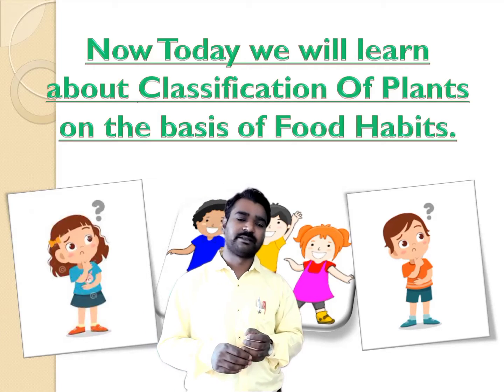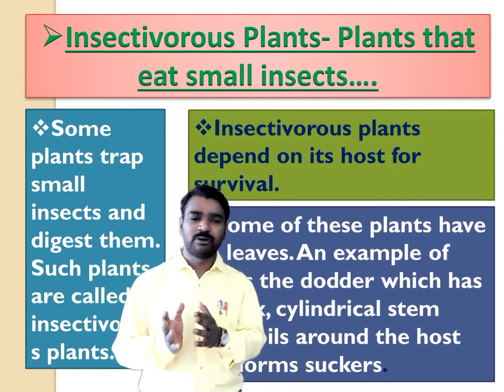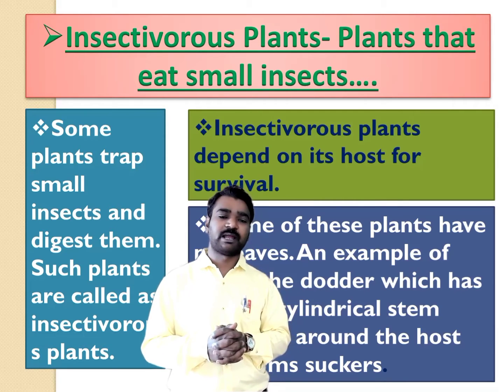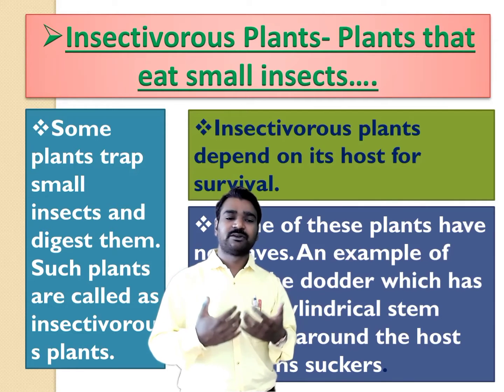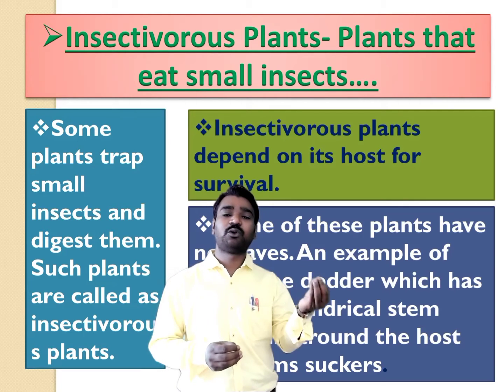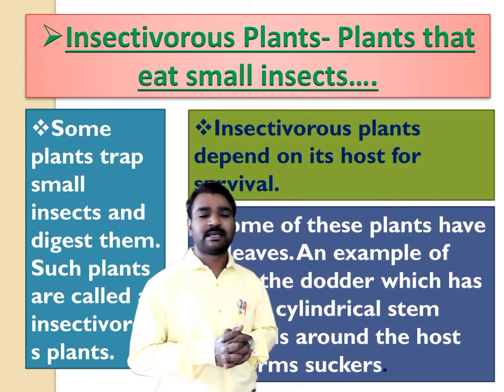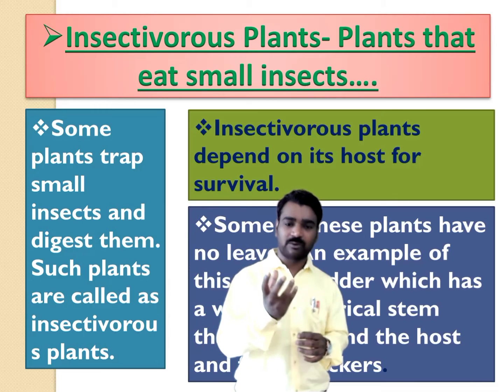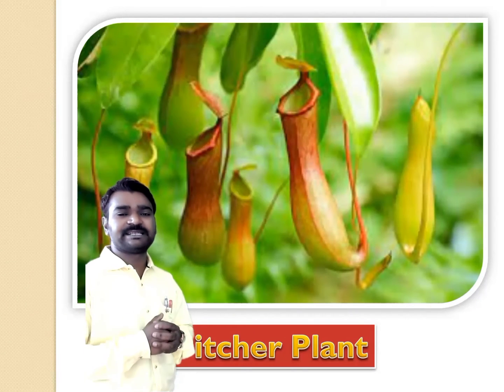Class V | Science | Plants & Environment | Part 8 | By Mr. Abhilash Jadhav